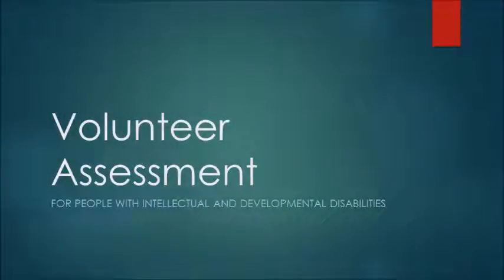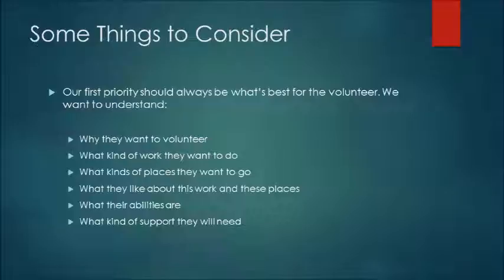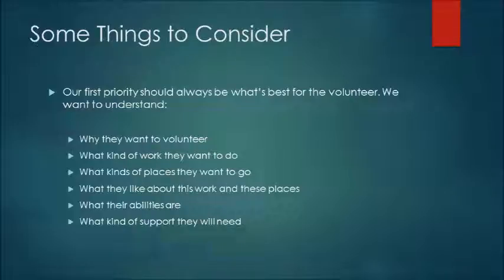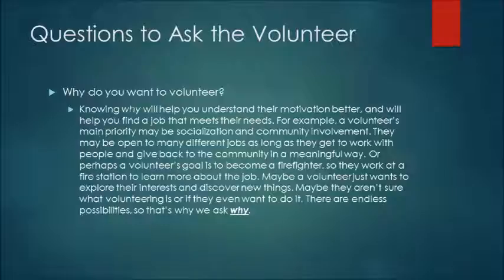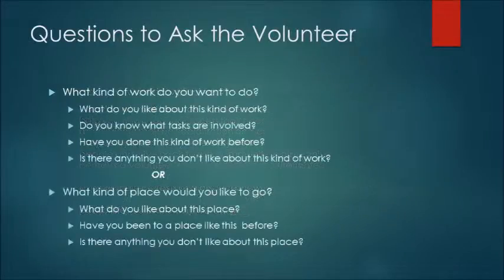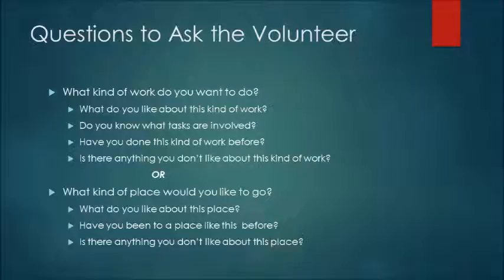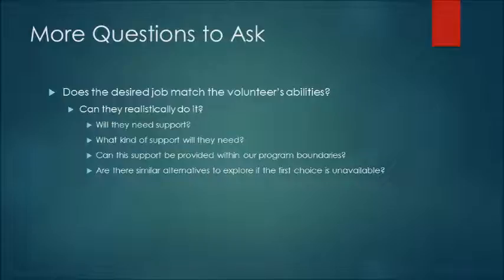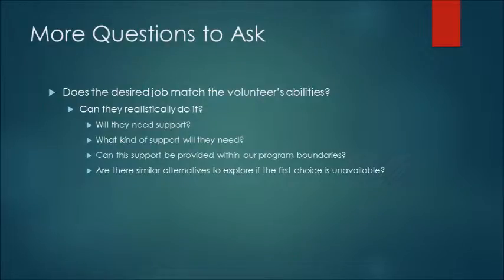Volunteer Assessment WMM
Part of IU101.